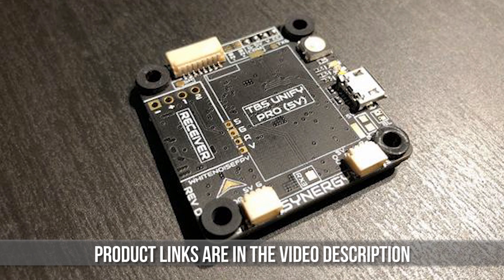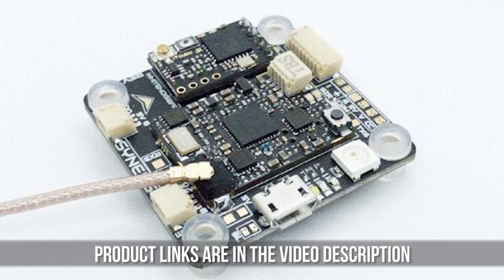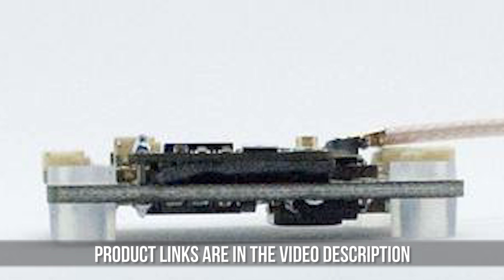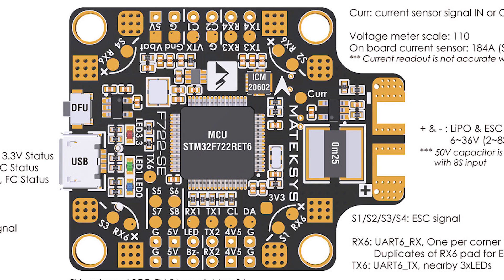Three Unique Flight Controllers I Overlooked | I'M NOT PERFECT OKAY?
Here are three truly unique flight controllers that I overlooked in my original video.

--- PRODUCT LINKS ---